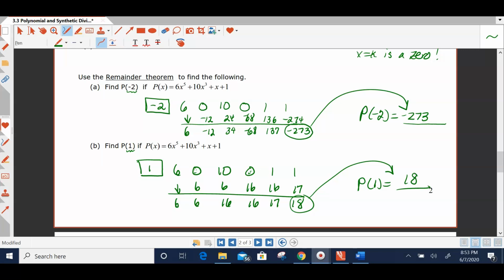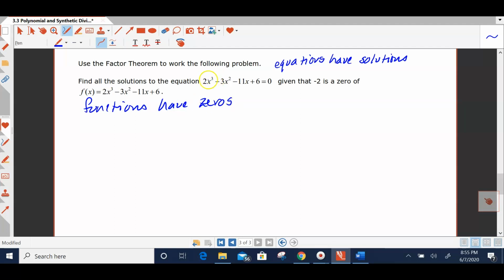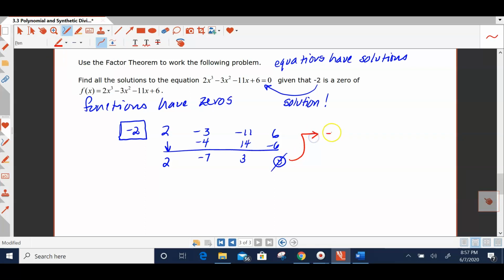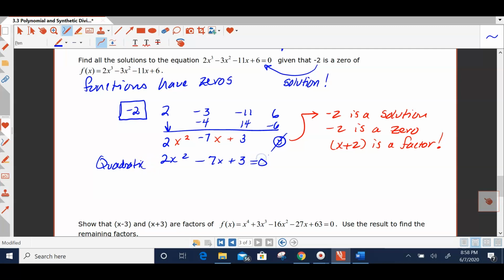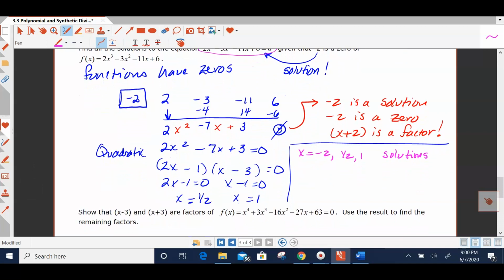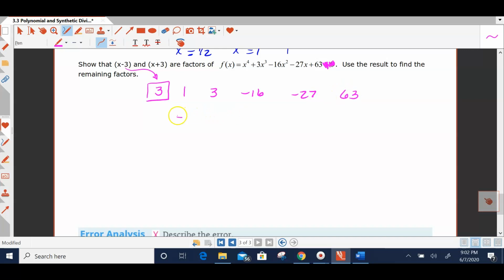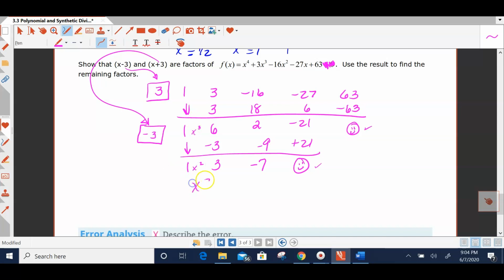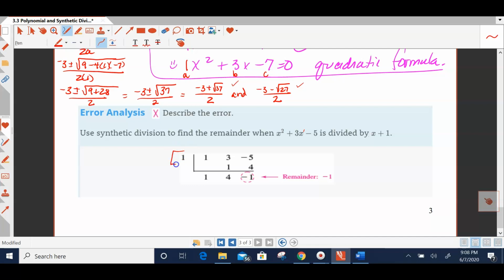Section 3.3 Lecture Video Part 2